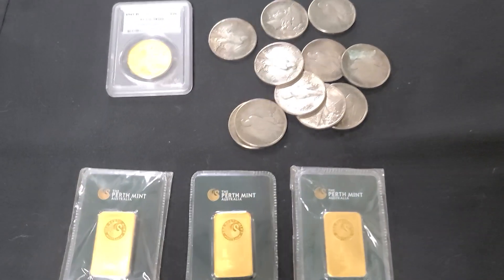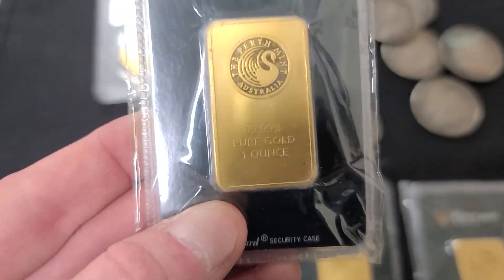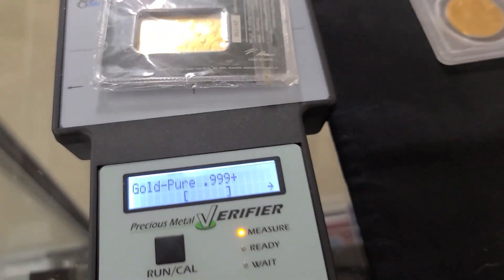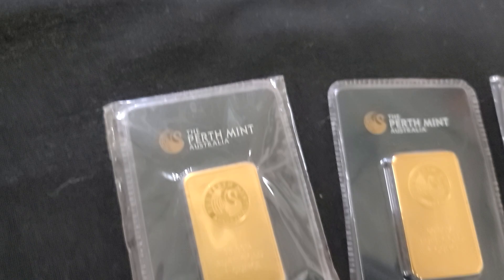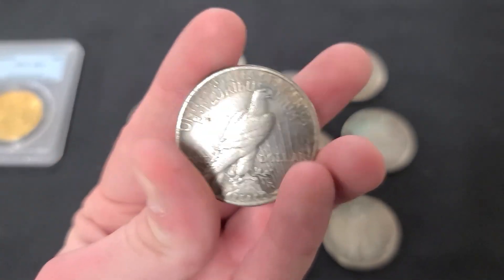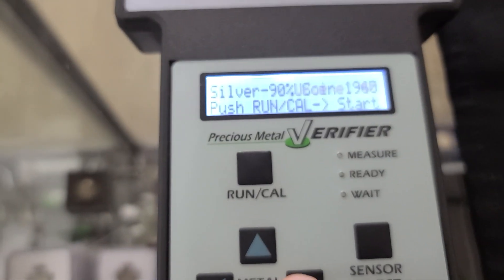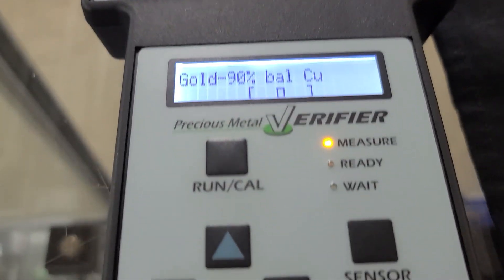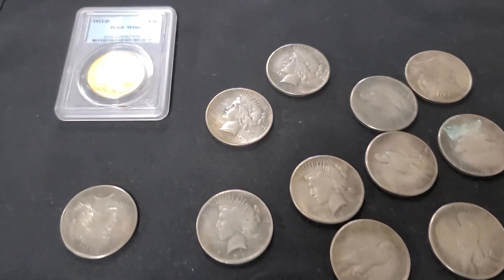ARE THEY FAKE OR REAL!? LARGE BATCH OF 1921 MORGAN SILVER DOLLARS & GOLD OUNCES!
A customer brought in a selection of Gold and Silver they recovered from a home they recently purchased! Find out with us if they are real or fake!